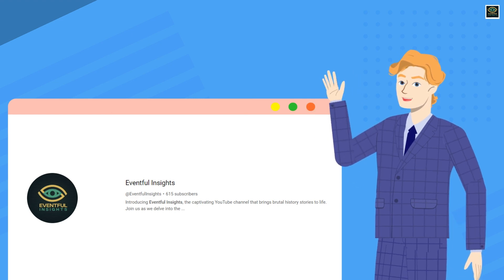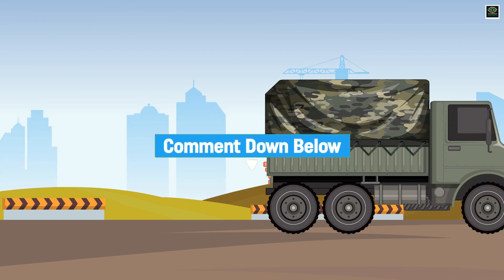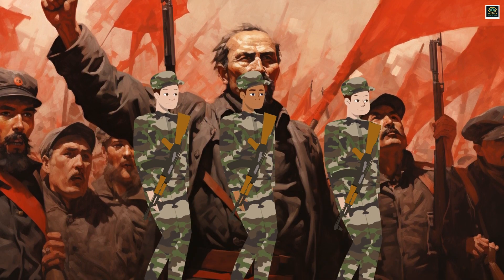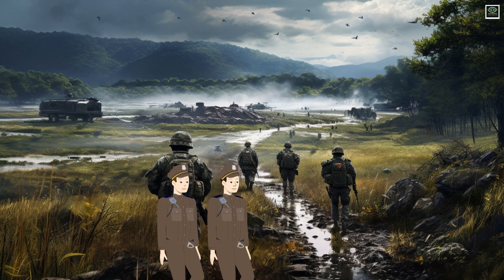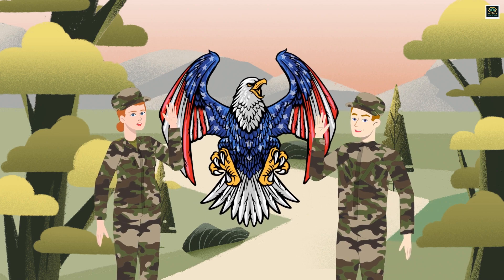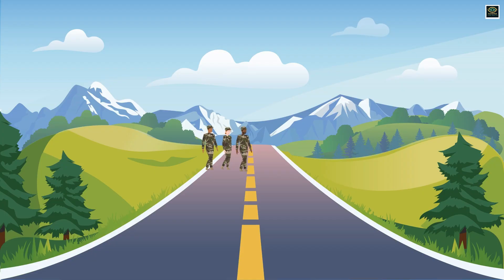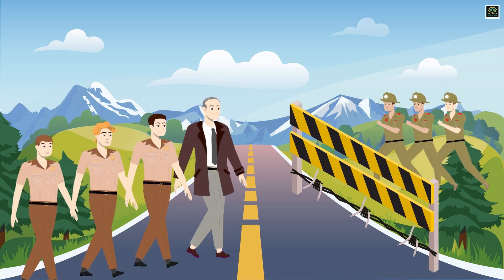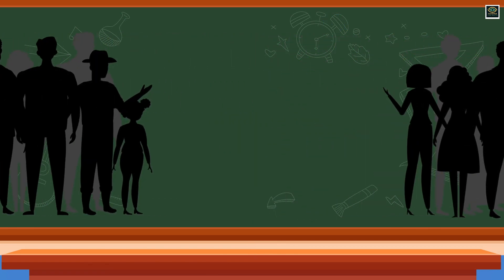The Korean War Explained: Causes, Key Events, and How It Ended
Welcome to Eventful Insights! In this informative video, we take a deep dive into the complex history of the Korean War. Join us as we explore the key causes of the Korean War, the significant events that unfolded between North and South Korea, and how this pivotal conflict ultimately came to an end.

Discover the forgotten history of this significant war, its international involvement, and its lasting impact on the Korean Peninsula and the world. Whether you're a history enthusiast or simply curious about global conflicts, this video provides valuable insights into one of the most important wars of the 20th century.

Don’t miss out on this educational journey into war history—if you're fascinated by history or just want to learn more about this pivotal moment, this video is a must-watch.

🔔 Are you interested in uncovering the hidden narratives of history's darkest moments & triumphs?

✅  About Eventful Insights.

Introducing Eventful Insights, the captivating YouTube channel that brings brutal history stories to life. Join us as we delve into the darkest chapters of human history. Witness triumphs, tragedies, and the complexities of the human experience. Experience blood-soaked battlefields, the rise and fall of empires, notorious figures, and untold stories. Meticulously researched episodes offer a comprehensive understanding.

Immersive visuals and expert analysis transport you to pivotal moments. From ancient civilizations to infamous conflicts, we uncover hidden narratives. Challenge preconceptions, spark conversations, and appreciate the human condition. Cinematic storytelling brings the past alive. Uncover lessons for the present and future.

Engage in discussions, share insights, and unearth hidden stories. Embark on a captivating journey to explore the depths of human experience. Illuminate the darkest corners of history.

Don't miss out on this opportunity to learn about history's untold stories